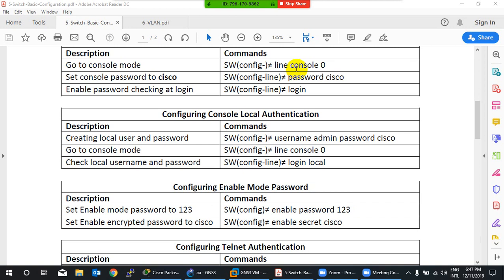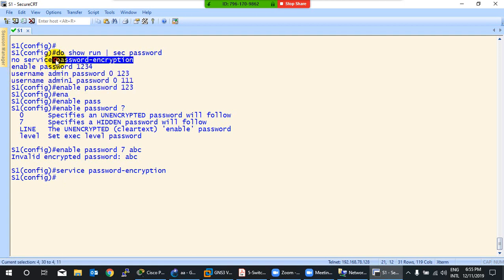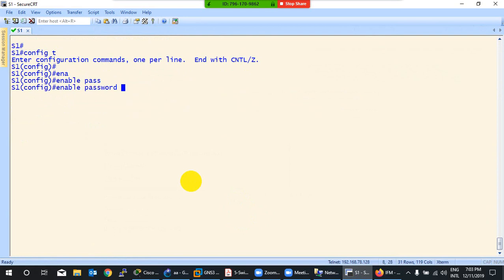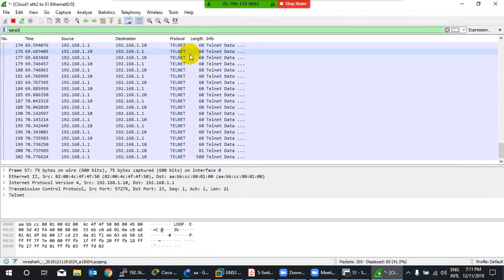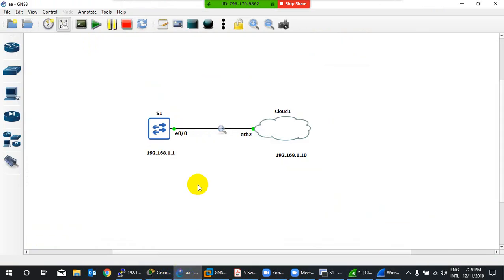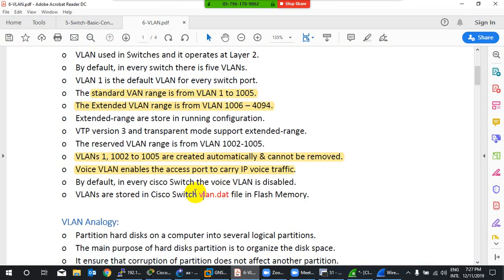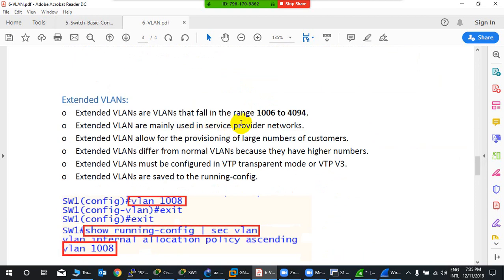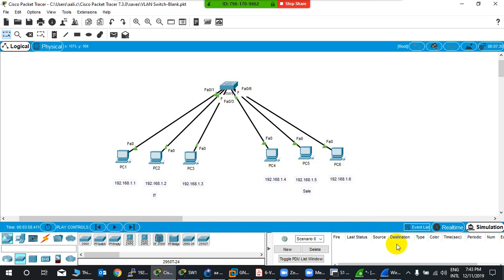CCNA-Lecture3- Cisco Switch Basic & VLAN Configuration